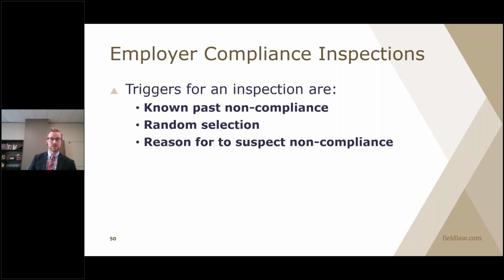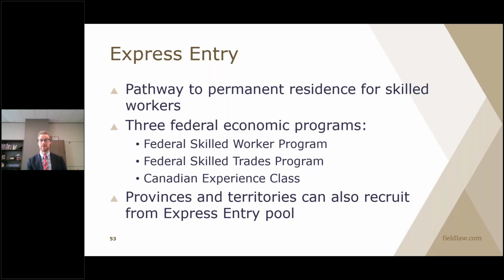2022 A Year in Review Webinar Series | Business Immigration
• Updates to Canadian Immigration Policies
• Immigration Procedures for Canadian Employers + Employees

To hear more legal updates and answers to practical challenges facing management and employee groups, you can access our complimentary webinar recordings

"Field Law" is a trademark and trade name of Field LLP.